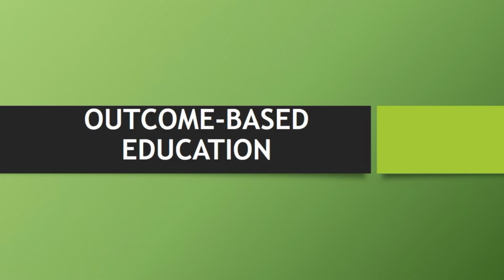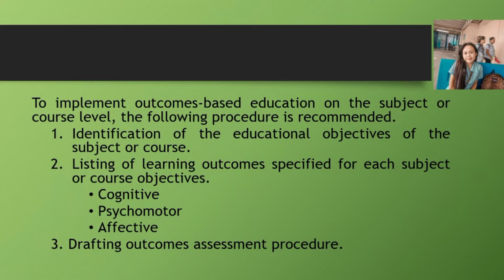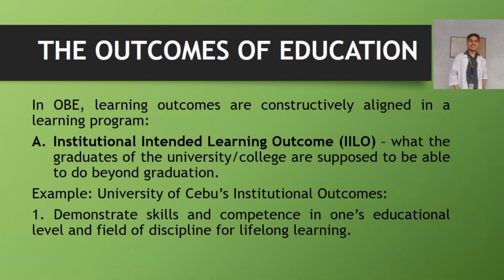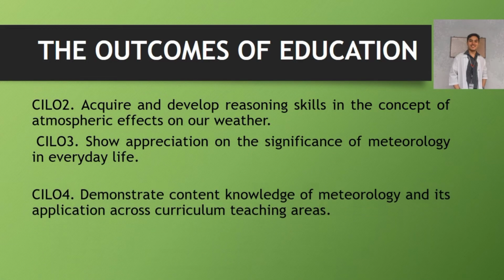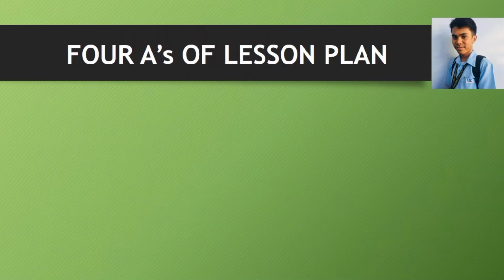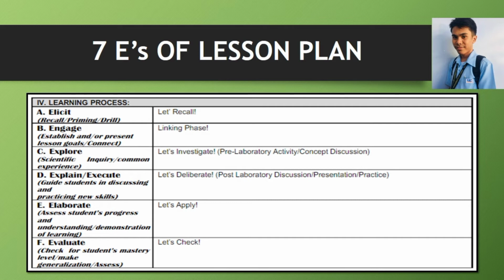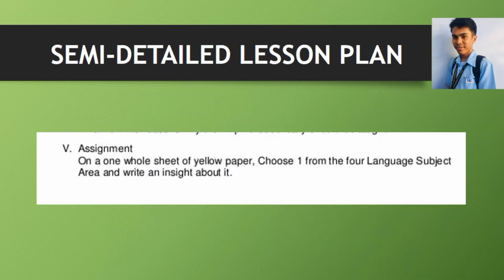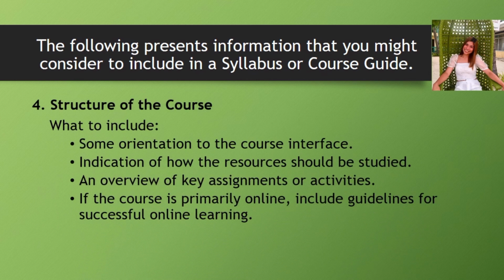GROUP 10 - OUTCOME-BASED EDUCATION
Tabal, Shered
Tumulak, Allanie
Ugbamen, Kerwin
Villamor, Keith
Zaspa, Recelle Jane